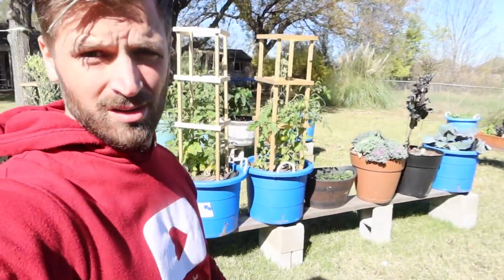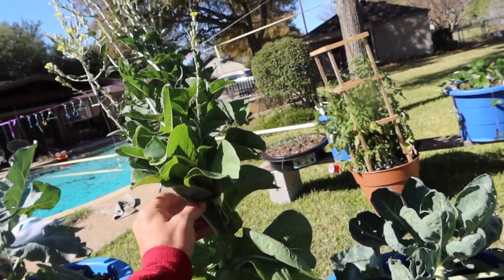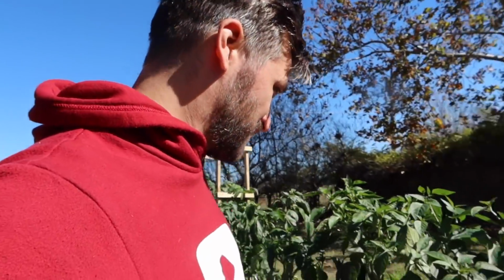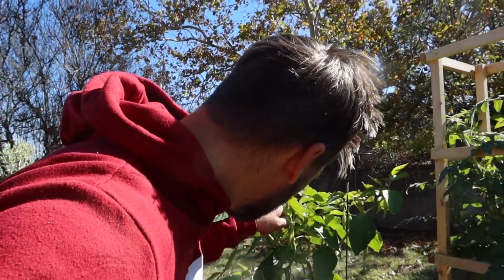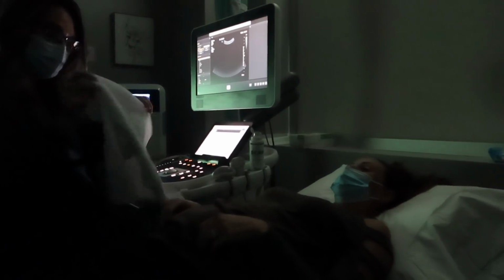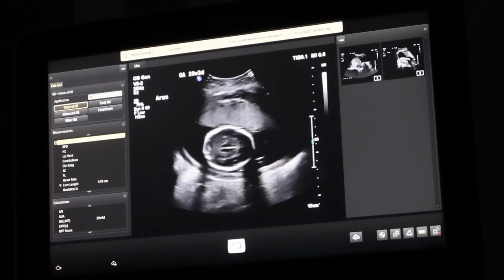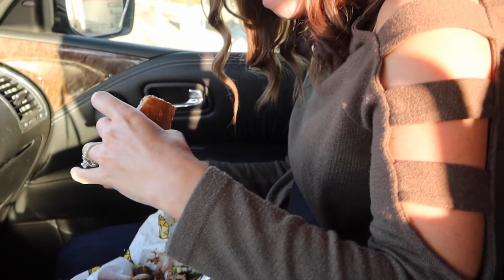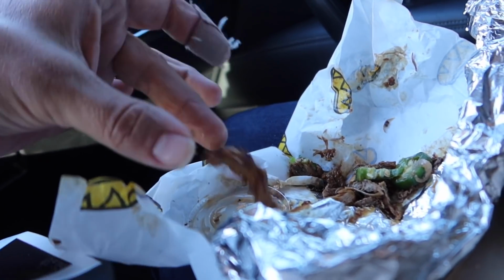Are We Having a Boy or a Girl!?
Today we're getting a sonogram of the baby!

About Sam and Nia:
This is our family; the farts, the fun and the fails. By way of introduction, we are Sam and Nia. Meet  Symphony (8), Abram (5), and Juliet (2 our cute, hard-headed kids. Grow along with us as we take marriage and parenting head on and strive to be more Godly on a daily basis.

[Video Title]
[Video URL]